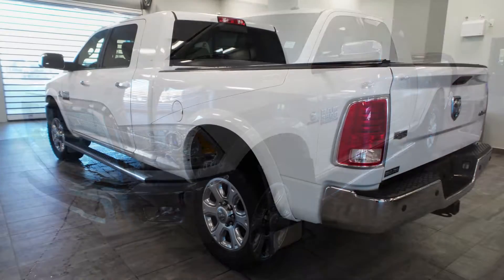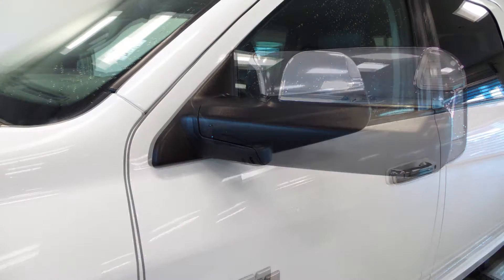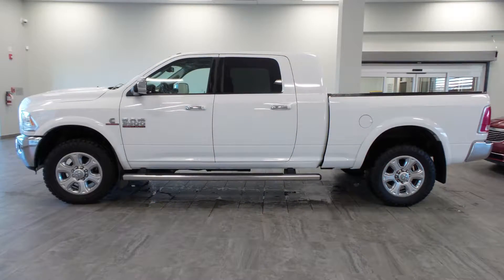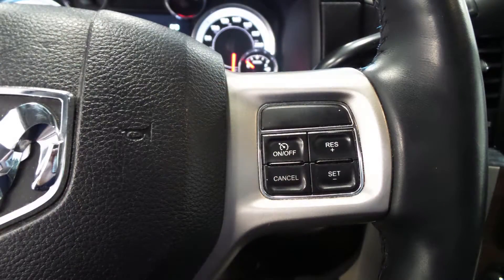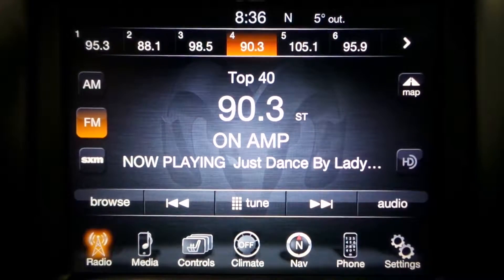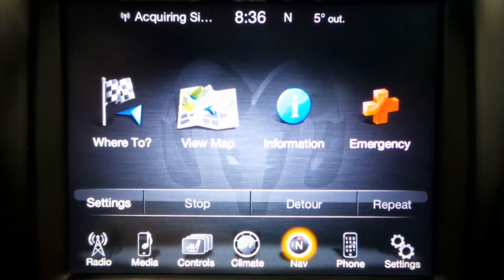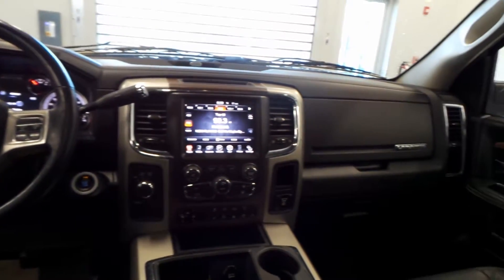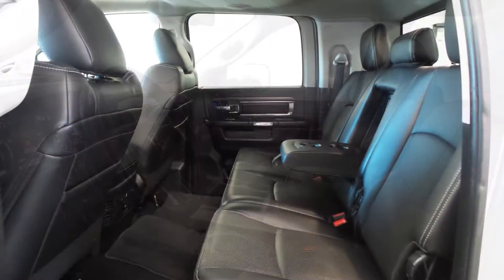2014 Ram 3500 Laramie - For Dave - South Trail Chrysler - Calgary AB